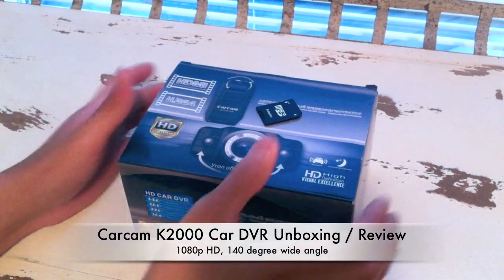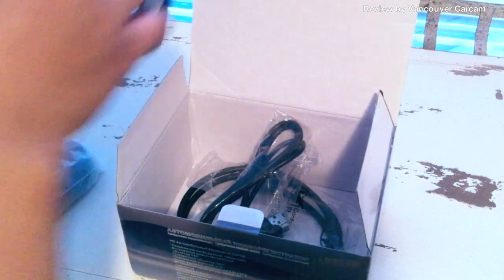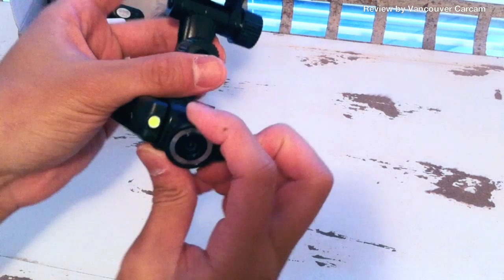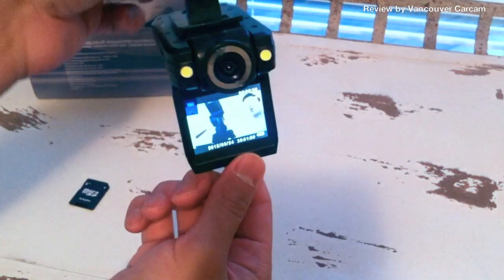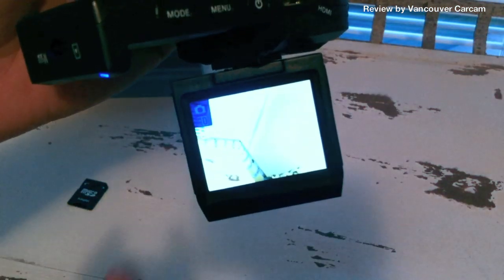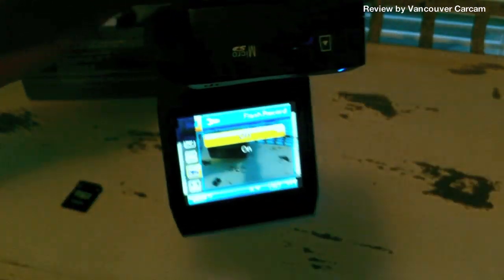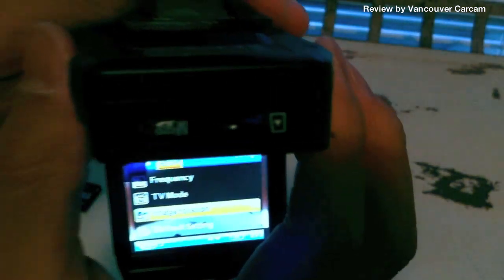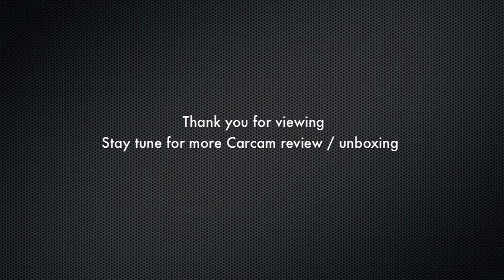Carcam K2000 Car DVR (Blackbox) Review / Unboxing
Brand: Carcam
Model: K2000

Specs:
• Time / Date stamp
• 1080p HD recording
• 1080p @ 15fps, 720p/480p @ 30fps, H.264 Compression, Novatek CPU
• 5.0 Megapixels
• HDMI output
• Micro SD card memory
• Support up to 32GB
• Loop recording
• 140 degree wide angle
• DC 5V cigarette lighter charger
• Internal battery / Suction mount
• Audio recording
• Motion detection recording
• Delay on/off with ignition
• 2.0" LCD for instant playback

Protect your liability from ignorant drivers, cyclists, or careless pedestrians. Ideal for collision evidence and hobby.